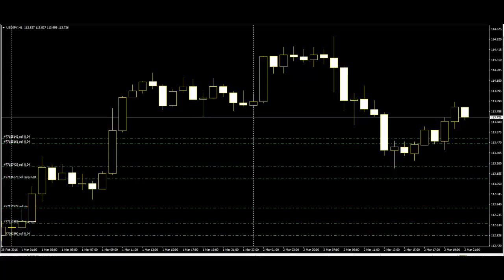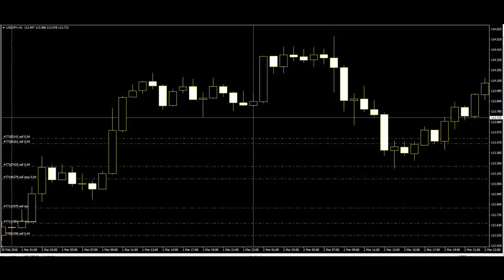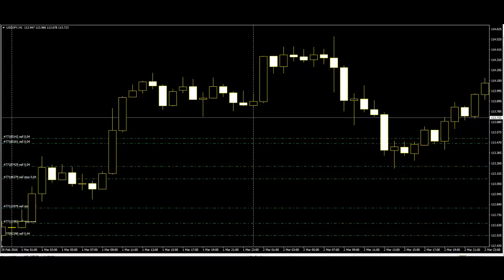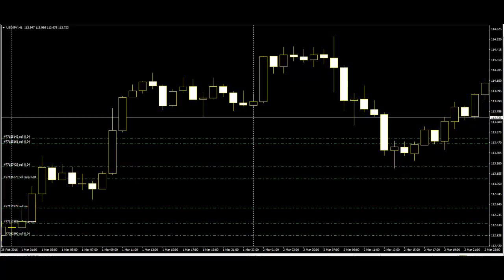How to Utilize the Candlestick Patterns for Effective Stock Trading